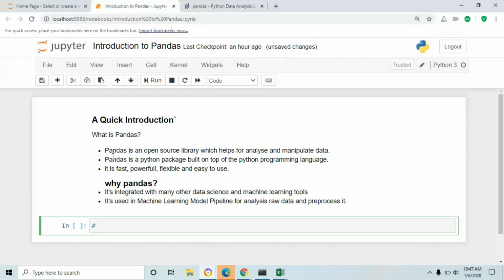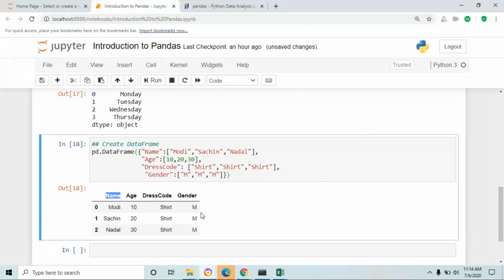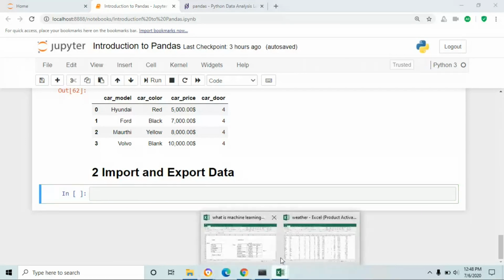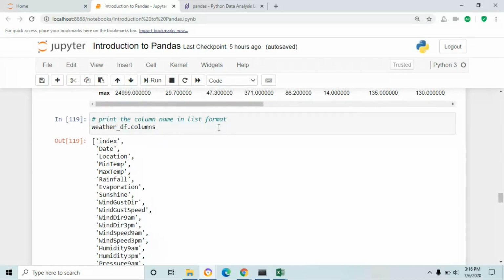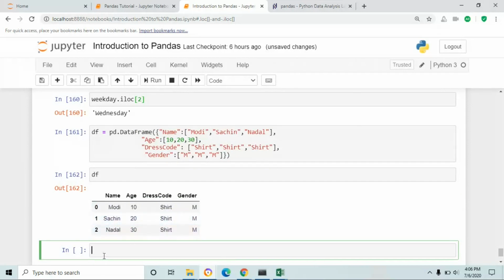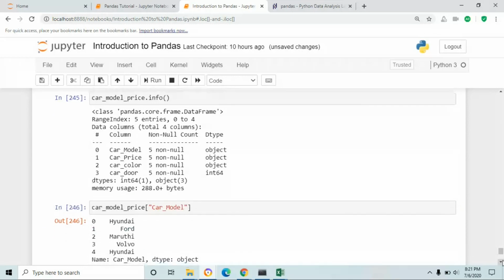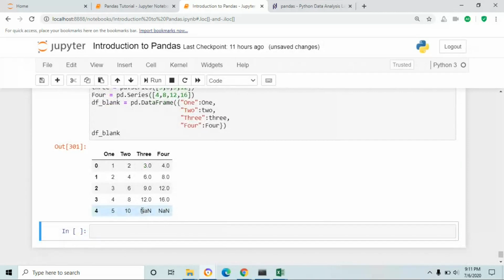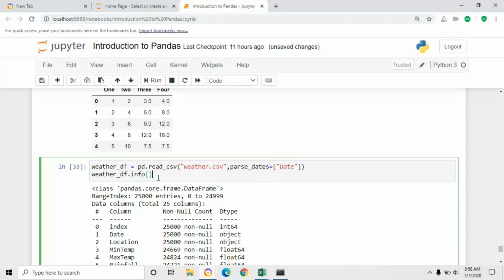Pandas in Python - Master in 1 Hour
Pandas Introduction
Jupyter notebook setup
Import pandas model
Datatypes - Series, DataFrame
Import and Export Data
Explore DataFrame
View and Selecting DataFrame
Import Operation - .loc[] & .iloc[]
Conditions and Some Important Operation in DataFrame.